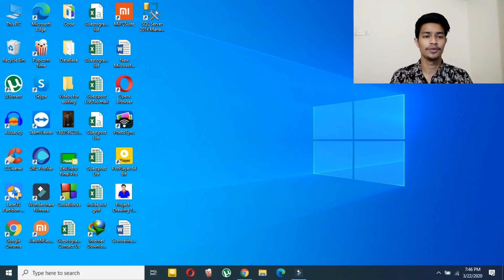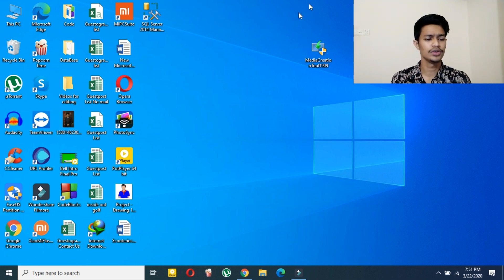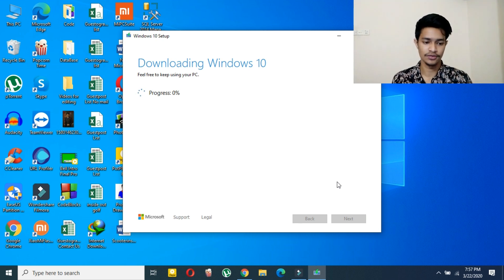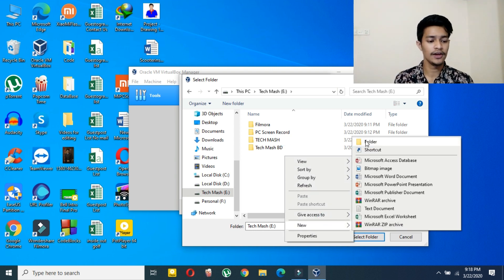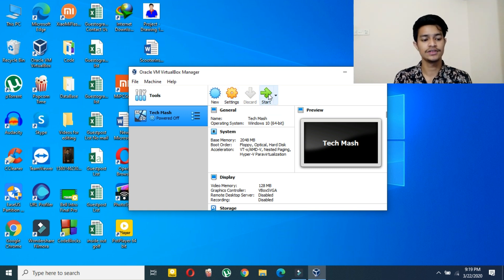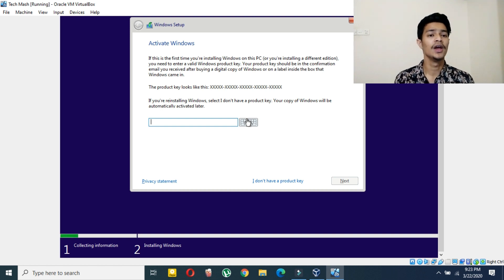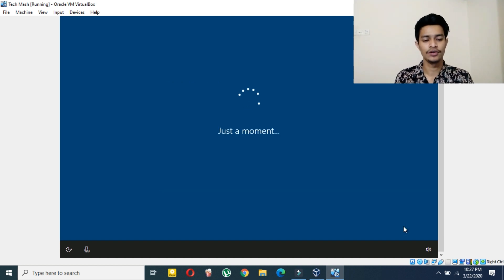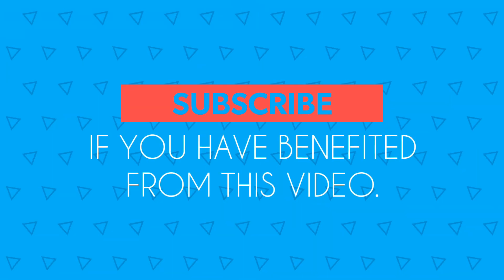Install Virtualbox on Windows and Setup Windows 10 in VirtualBox Tutorial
In this video i'm going to show you step by step process to create Windows 10 virtual machine using
Oracle VirtualBox.

So let’s have a look at how you can install Windows 10 on our favorite free VM alternative, VirtualBox.

Step 1: Set up a Windows 10 VirtualBox
Start by opening VirtualBox and clicking on the “New” button.
Pick a name for the VM as well as the type and version. You’ll be able to choose between a 32-bit and 64-bit install. I advise you to stick with 32-bit if you don’t have a lot of RAM.
On the next screen, you’ll have a chance to configure how much RAM that the Virtual Machine will be allowed to use. The default is 1GB, which is the minimum amount of RAM for Windows 10. I went ahead and gave it double that amount for the sake of performance.
Configuring the HDD, you have to pick “Create a virtual hard disk now”, assuming you don’t have one created previously.
You can leave the next two screens at their default settings since they work just fine with the new OS. I highly advise you to stick with a dynamically allocated virtual hard disk, since you’ll save a lot of space and won’t impair the VM performance that much.
At the final virtual hard disk screen, you’ll be able to change the location of the drive as well as its size. I left mine to the defaults — you can do so as well.
After clicking the “Create” button, you should be able to see your created VM. But we’re not done just yet – we need to show VirtualBox the path to our Windows 10 ISO.
Begin by clicking on the “Settings” button.
Navigate to the Storage category and click on the empty DVD drive in the Storage Tree. From there, click the small disc icon in “Attributes” to mount an ISO.
Now just navigate to your ISO location, and double-click on it. Afterward, just press OK to confirm the changes and exit from VirtualBox Settings.
Step 2: Installing Windows 10
Once you’re ready to install Windows, select your VM and click on the Start button.
Installing Windows 10 in a virtual machine is no different from making a clean install of Windows.
How To Perform a Clean Install of Windows 10
Note: If you see the “Choose how you’ll connect” screen during your install, select “Join a domain” and continue. I did not encounter this screen while installing with VMware, but I suppose VirtualBox works a bit differently when it comes to its network settings.
After installing it, you should be able to fully use and abuse Windows 10 to find out if you like it or not. Although I had a bad first impression of Windows 10, after some tweaks and customizing, I’m pretty happy with what it has to offer.
It’s also worth noting that this allows you to test out Windows 10 before upgrading your host computer. And, it allows you to test different software programs and apps to verify if they’ll run on the new OS or not.